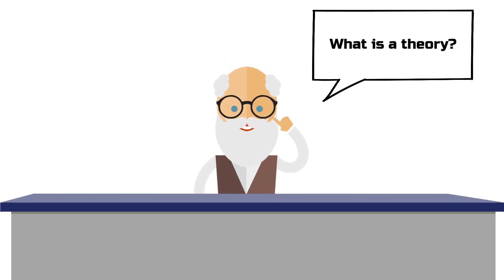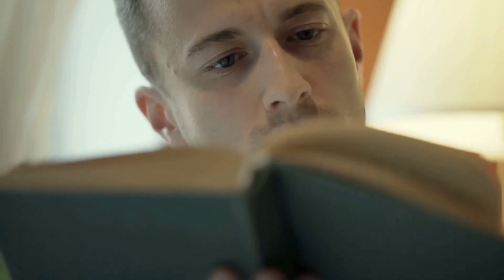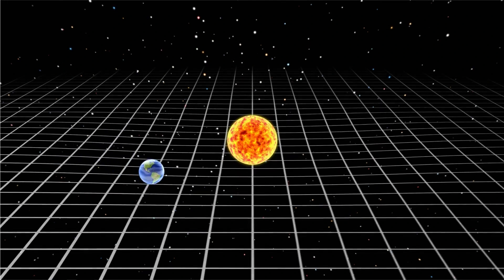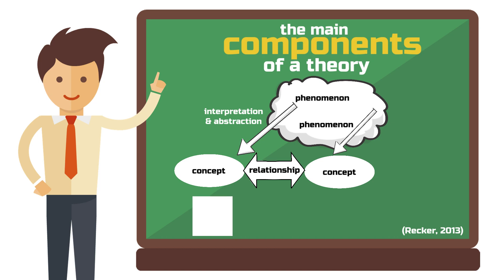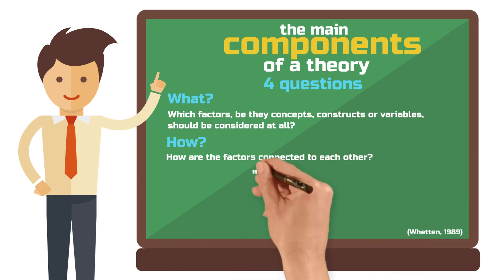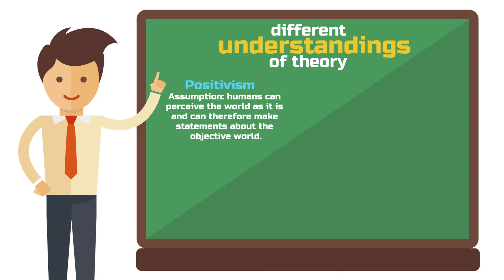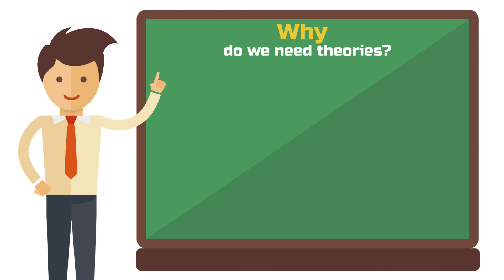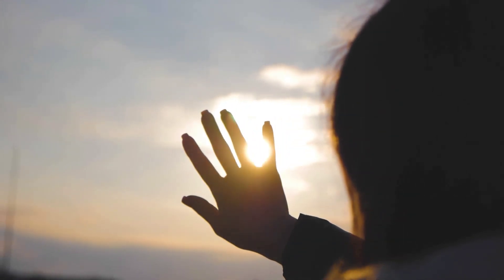What is a Theory in Research? (Simply Explained) 🔍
“What is a theory in research?”

…my professor asked me in my last oral exam at the university.

Pah! What an outrageous question.

I had apparently answered the questions related to the course material so well that he now wanted to test me.

The annoying thing was, I couldn’t really answer the question well. When are you ever asked that question?

This article will help make sure that you don’t experience the same thing that happened to me.

From now on, you will always have an answer for the question “what is a theory” plus some knowledge about the philosophy of science at your fingertips.

📚 Popper, K. R. (1959). The Propensity Interpretation of Probability. The British Journal for the Philosophy of Science, 10(37), 25-42.

📚 Popper, K. (1959). The Logic of Scientific Discovery. Basic Books.

📚 Recker, J. (2013). Scientific Research in Information Systems: a Beginner's Guide, Springer.

📚 Whetten, D. A. (1989). What Constitutes a Theoretical Contribution?. Academy of Management Review, 14(4), 490-495.

00:00 Intro
00:49 What is a Theory in Research?
01:34 Popper's Philosophy of Science (Critical Rationalism)
03:02 The Main Components of a Theory (Empiricism)
05:58 Alternative Understandings of Theory (Critical Theory)
07:38 Why do we need Theory in Research?

Defining the term “theory” is not so easy. But one thing is clear: anyone who wants to deal with theory from a philosophy of science perspective cannot ignore one man: Karl Popper.

Popper defined theory as “universal statements” used to cast a net to “catch” the world. (Popper, 1959).

So a theory should aim to contribute general statements (universal statements) about phenomena (the world) in order to better explain or understand the world. Specific statements that are only true in a particular situation are therefore not suitable as theory.

A theory often only considers a specific section of reality. This section can then be represented as a so-called model.

This video is about:

what is a theory in research, karl popper, philosophy of science, critical theory, demarcation problem, falsification

*partner link